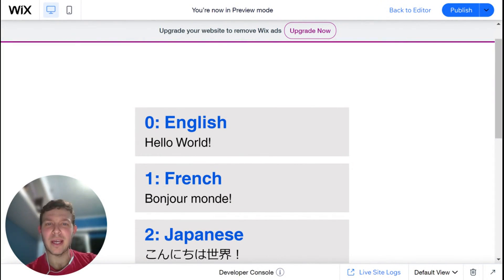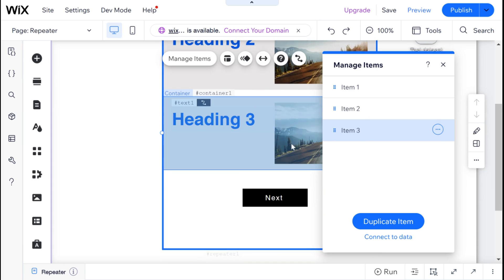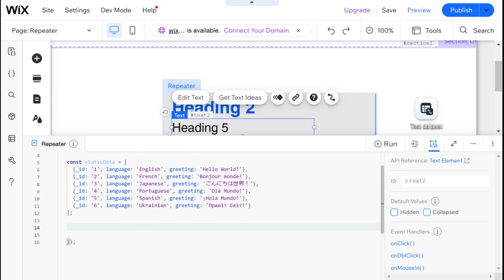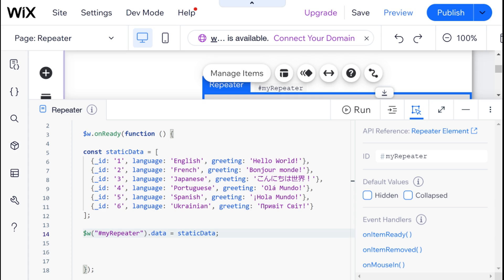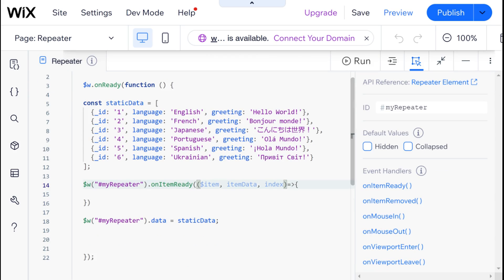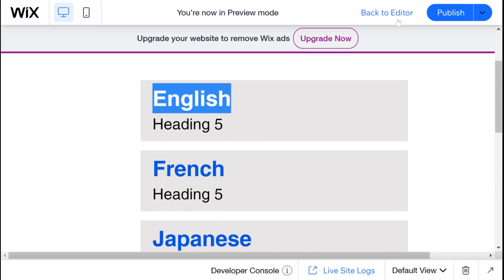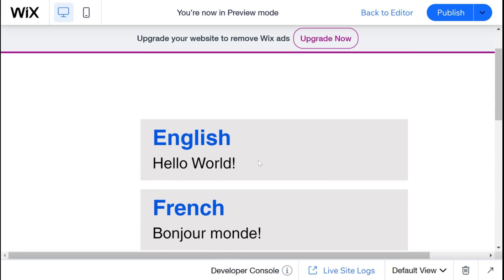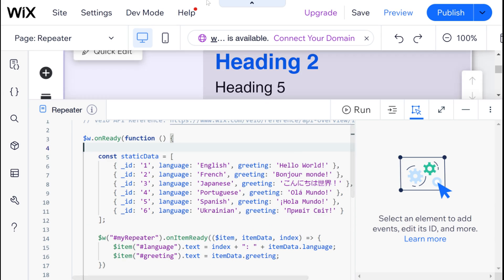How to Populate a Repeater with Data | Wix Website Tutorial - Velo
In this video we take Repeaters one step further with Velo code. Using Wix Code you can populate and change a Repeaters items using raw data. This data can be attained by querying a Wix Collection, Calling an External API, or just having it written out in your code.

What is a repeater?

A repeater is a way to add multiple items to your website that have a similar design but different content.